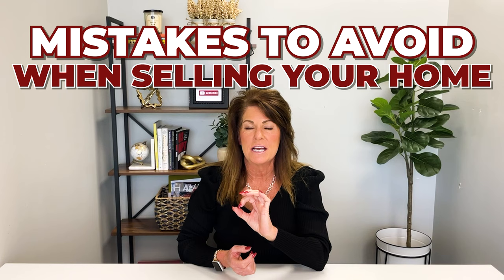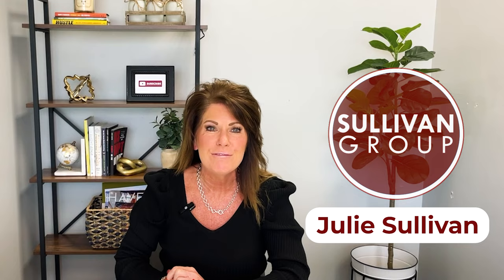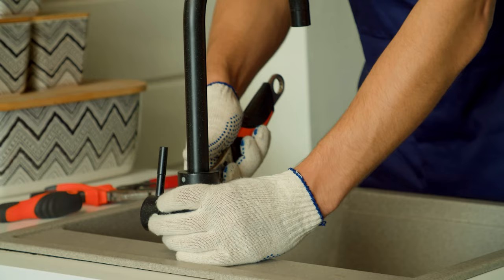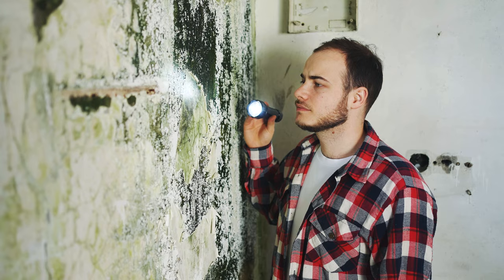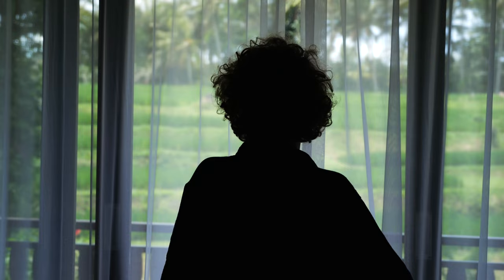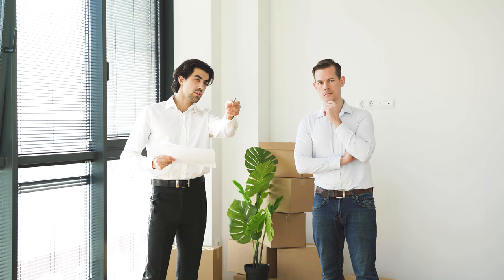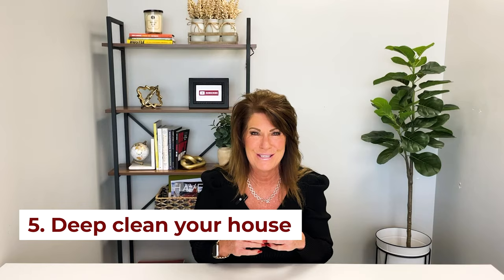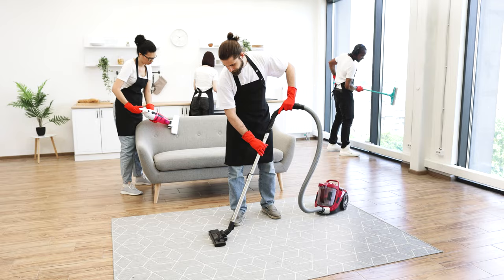AVOID these CRUCIAL MISTAKES When Selling Your Home [YOU MUST KNOW] Living in Sonoma County, CA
Selling your home can be a whirlwind of emotions and decisions. 🌪️💔 Whether you're upgrading, downsizing, or just looking for a change, it's crucial to get the most out of your sale. However, many sellers fall into common traps that can significantly impact their success and bottom line. 📉

In this video, we dive deep into the crucial mistakes you MUST avoid when selling your home. From pricing pitfalls to neglecting repairs, we cover it all to ensure you're armed with the knowledge to make the best decisions. 🏠✨

Whether you're a first-time seller or have been through the process before, avoiding these mistakes can make a significant difference in how quickly you sell your home and how much profit you make. 📈💰

Don't let avoidable errors stand in the way of your next big adventure. Watch now to transform your home selling journey from daunting to successful. 🌟🏡

📍SULLIVAN GROUP REAL ESTATE
Powered by eXp Realty | DRE 02092448
1421 Guerneville Rd Ste 214